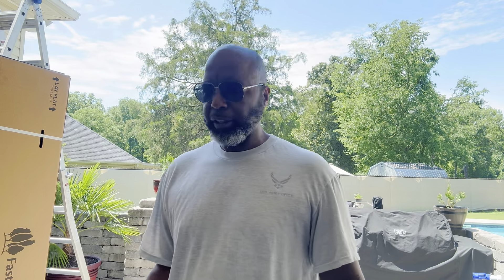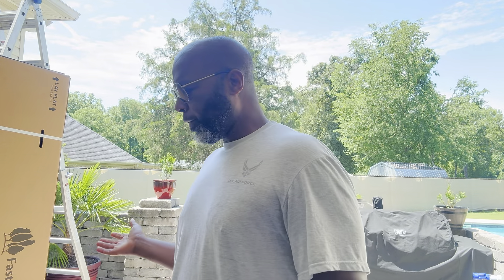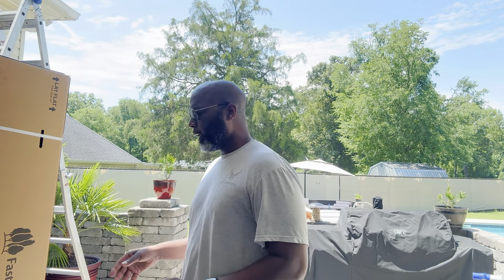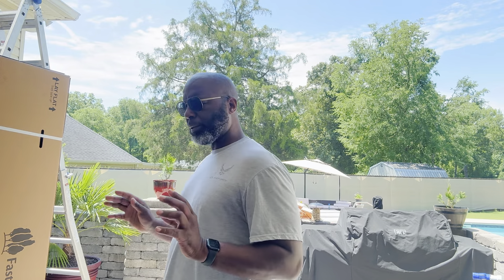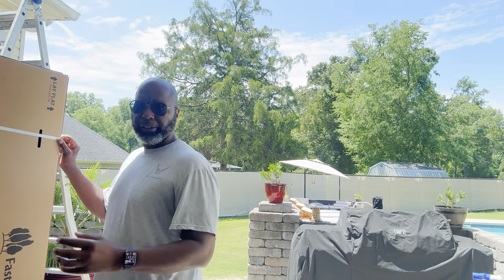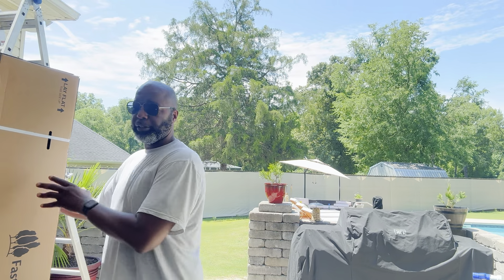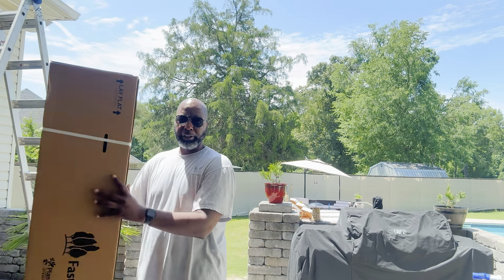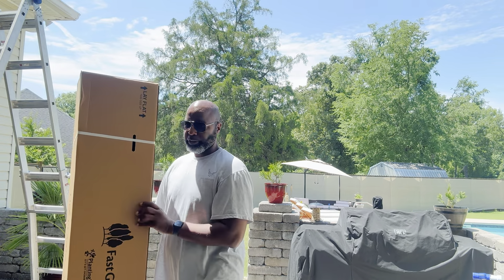Unboxing the Surprise Areca Palm from Fast-Growing Trees! 🌴 | Late Shipment Surprise!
Join me for an unexpected unboxing experience as I reveal a long-awaited package from Fast Growing Trees—a gorgeous Areca Palm! 🌿📦 In this video, you'll see the unboxing of this stunning, tropical plant and get a close-up look at its quality and condition after the delay. Whether you're a plant enthusiast or just curious about what a well-packed palm looks like, this video offers a delightful peek into the world of indoor gardening. Watch till the end to see how this beautiful Areca Palm will fit into my plant collection!

0:00 Suprise Delivery!
0:11 Introduction
01:35 Unboxing